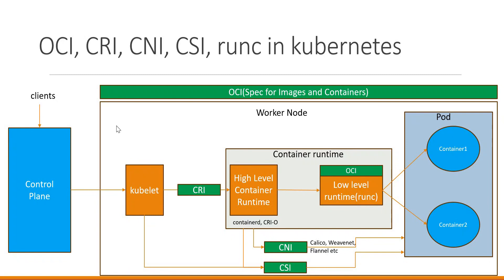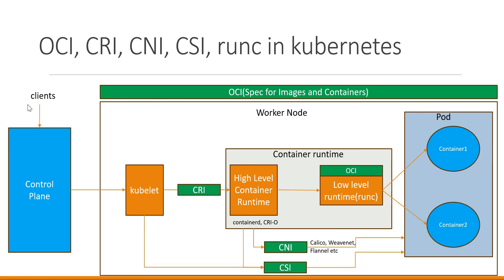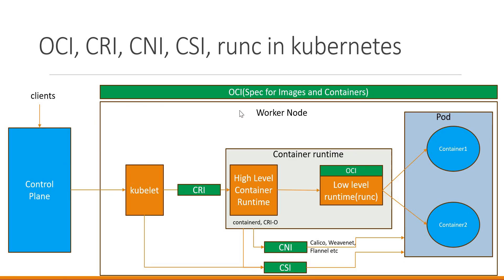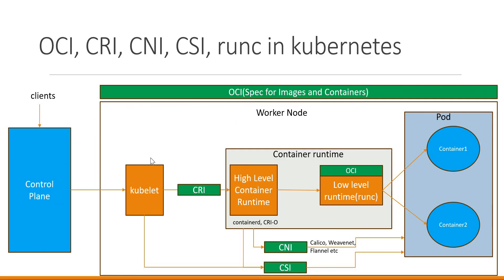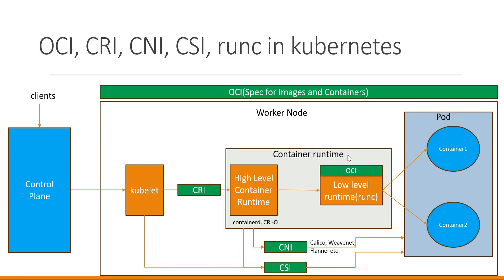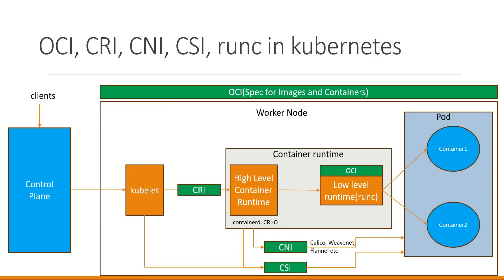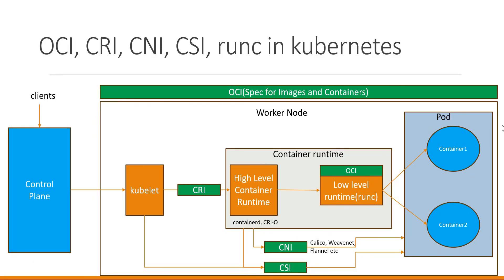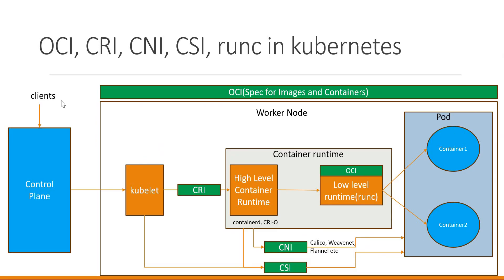OCI, CRI, CNI, CSI, runc in kubernetes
This video explains some of the important terms(OCI, CRI, CNI, CSI, runc) we use in kubernetes eco system.